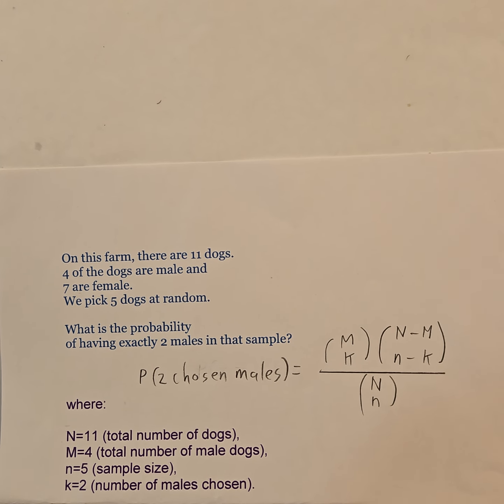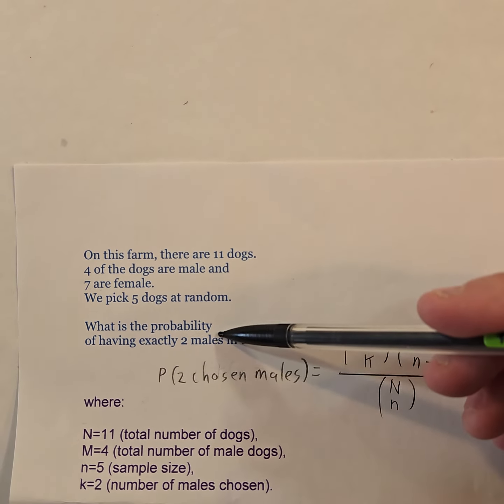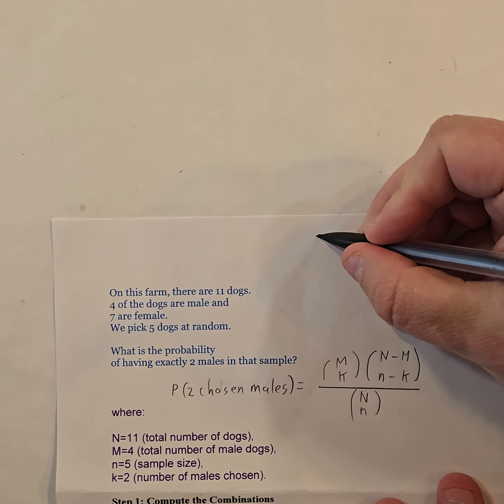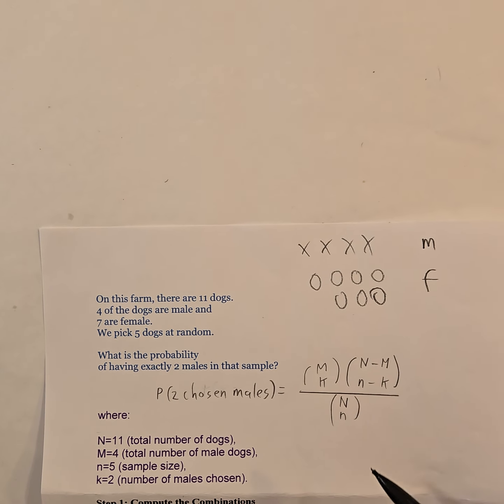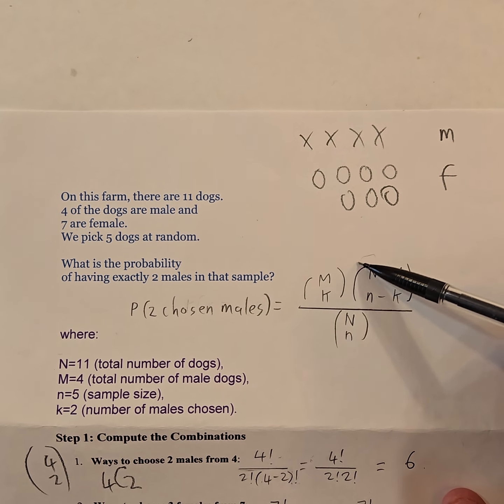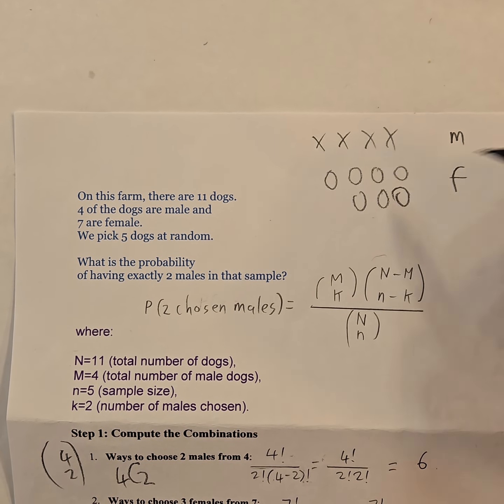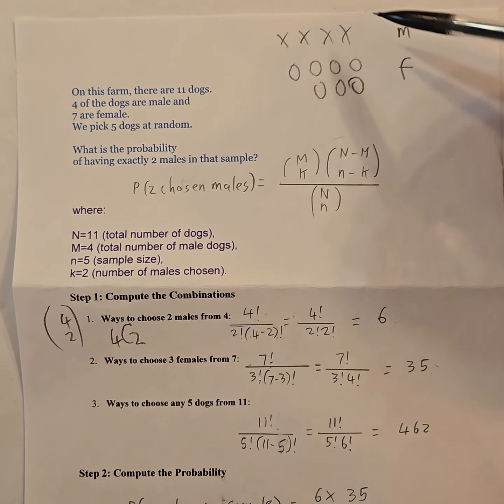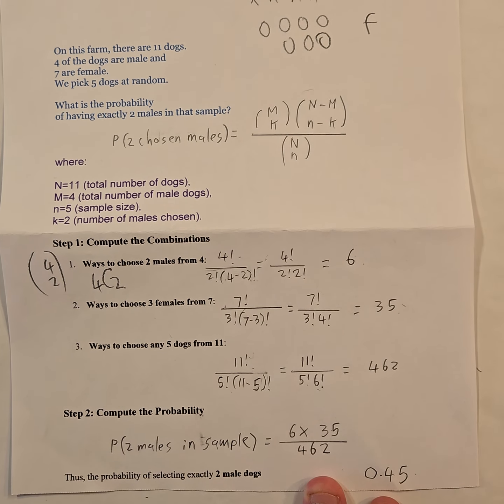Hypergeometric Part 3: Another Example Using the Formula!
🎥 This is Part 3 of the Hypergeometric Probability series!

After solving the first question logically (Part 1) and by formula (Part 2), here’s a new question to demonstrate the method further.

💚 What you’ll see:

A fresh probability problem.
How the Hypergeometric Distribution Formula applies.
How the solution follows the same clear steps as before.
👉 If you’ve watched Parts 1 and 2, this video will cement your understanding!

👉 This video is Part 3 of a 3-part series. Catch up on the full journey here!

💚 If you’re just joining, I highly recommend watching Parts 1 and 2 first. This video builds on those explanations and gives you a new example to practice!